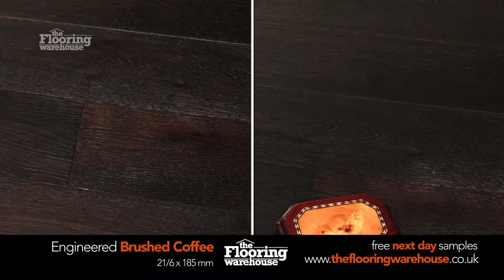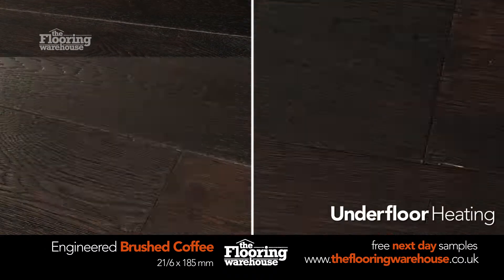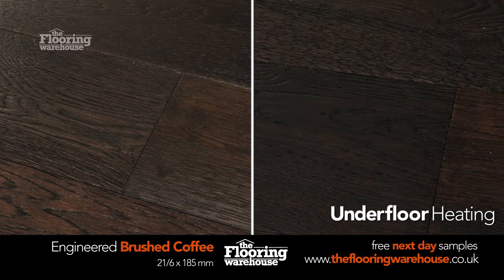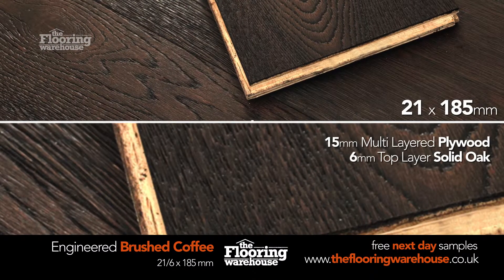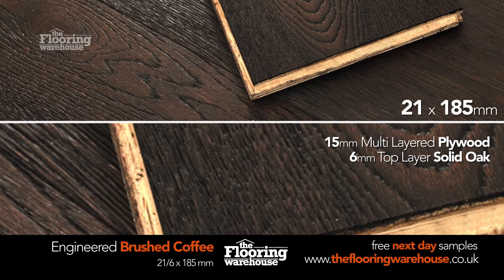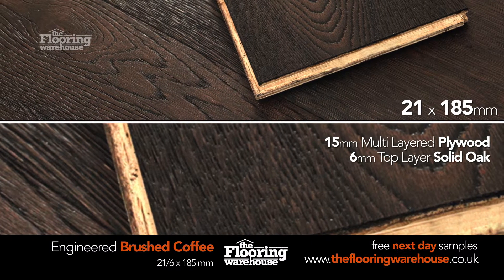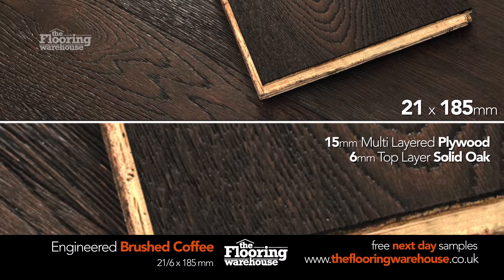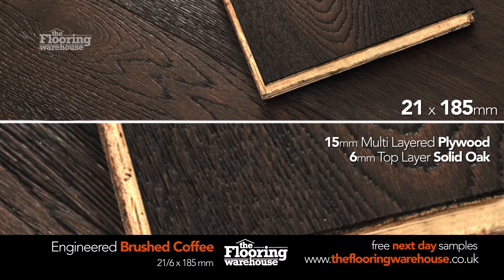11 ENG Brushed Coffee